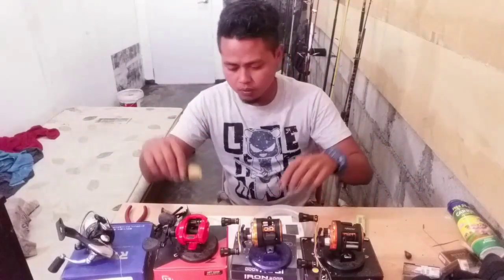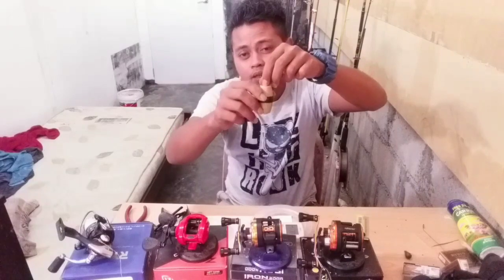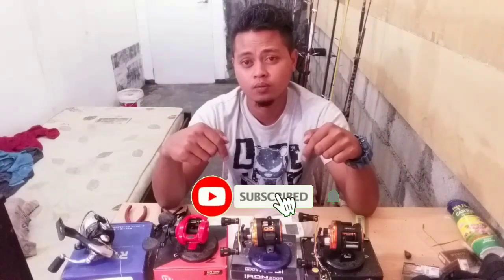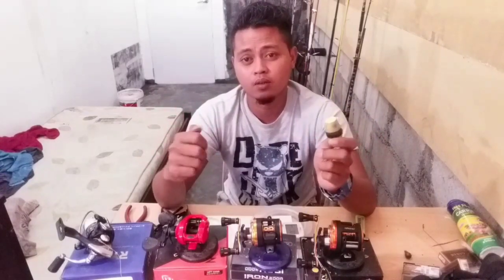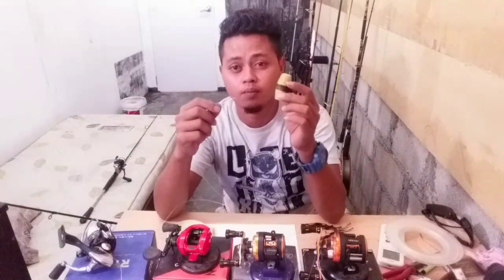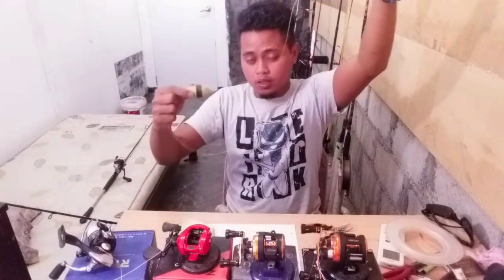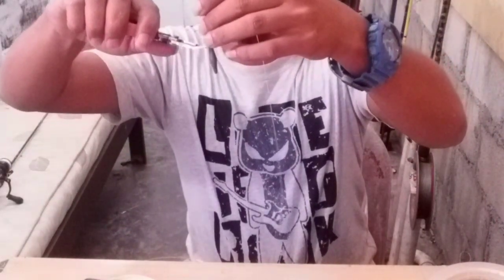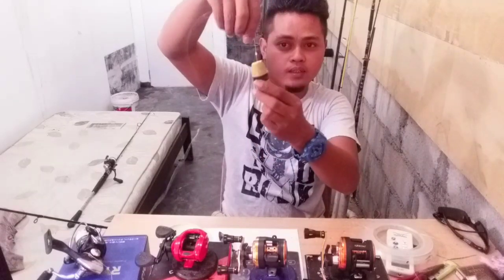cara buat pelampung hidup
ASALAMUALAIKUM BUAT SEMUA YG SENTIASA SUPPORT CHANNEL INI
SEMOGA KITA SEMUA BERJAYA DUNIA AHIRAT AMINNN
DAN DI BERI KESEHATAN AMINN
SALAM SATU HOBBY SALAM STREAKING

CASTING BOTTOM PELAMPUNG JIQ

JENIS IKAN: SIAKAP KERAPU UNGA/JENAHAK KAMBING KACI BAWAL SAGAI GT TUN TALAPIA HARUAN TOMAN KELI PACU PATIN GELAMA TAIWAN BAGONG PANTIUM DAN LAIN LAIN

JENAMA REEL/ROD:SHIMANO DAIWA PEN RAPALA RYOBI OKUMA AW-SHIMA  AJIKING DAN LAIN LAIN